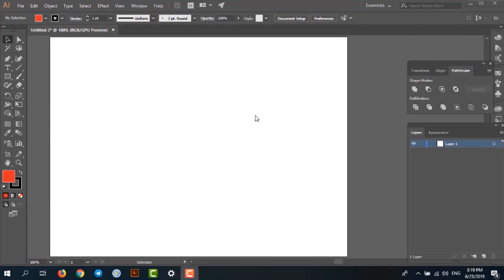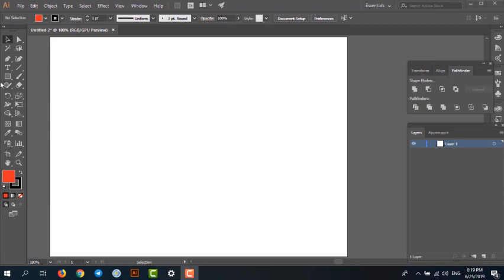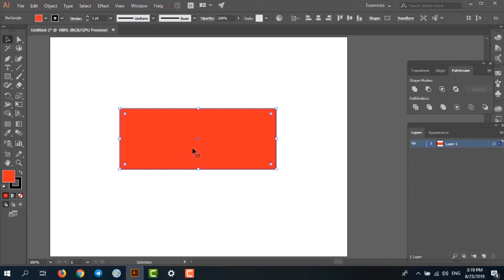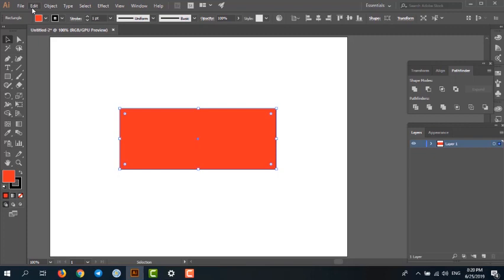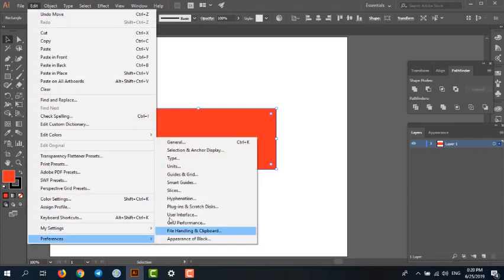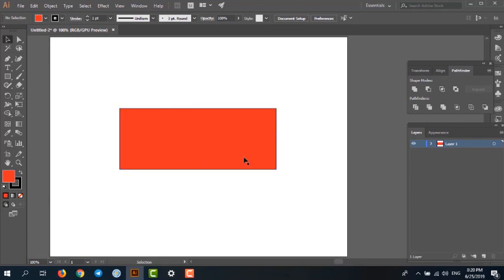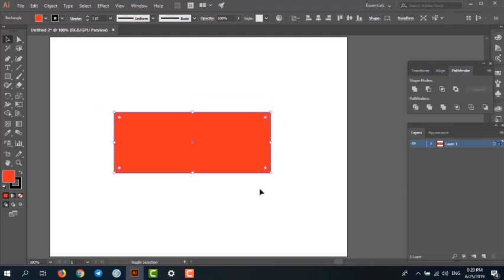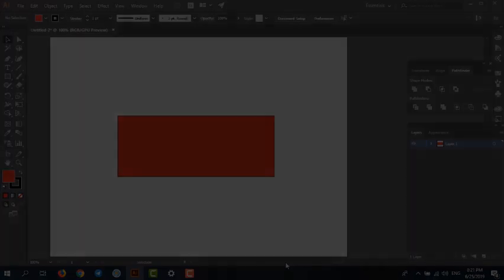Adobe Illustrator - arrow key not working in illustrator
If you like this video, you can DONATE us from home page channel link
arrow key not working in illustrator